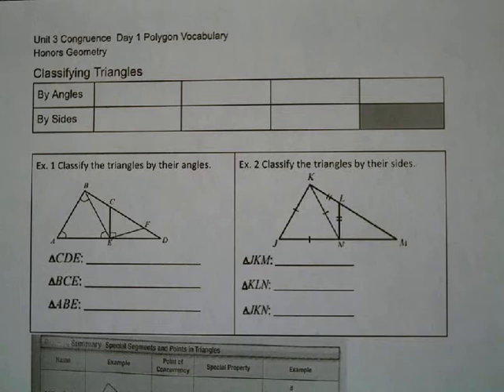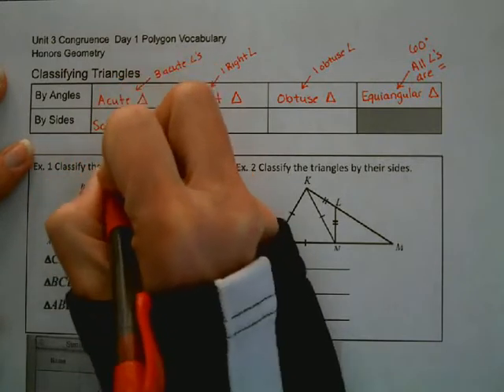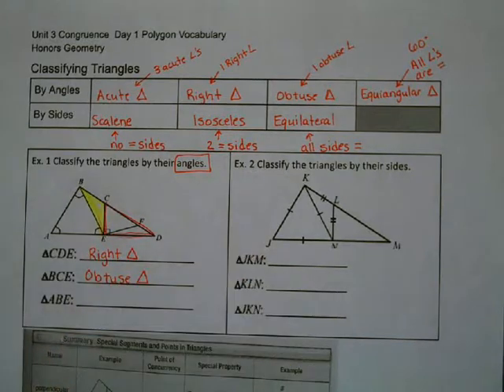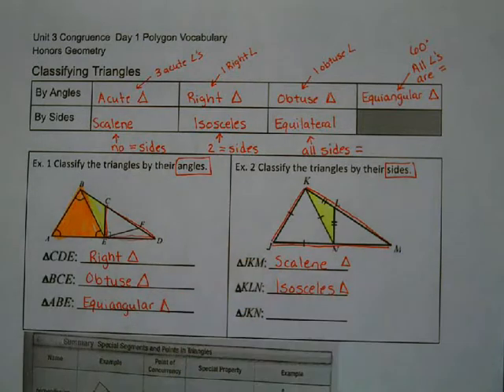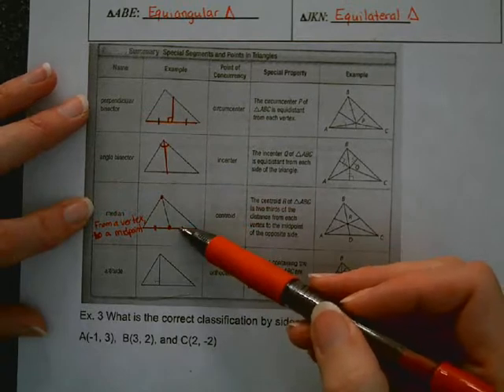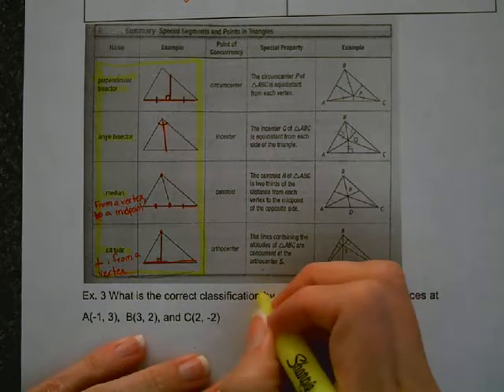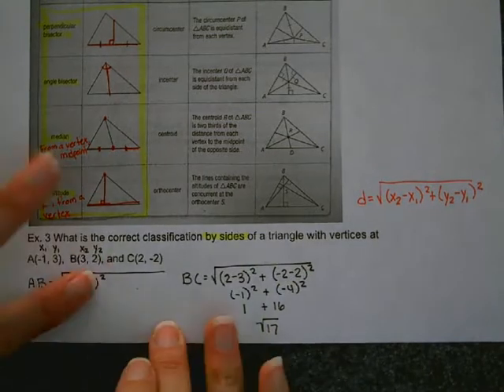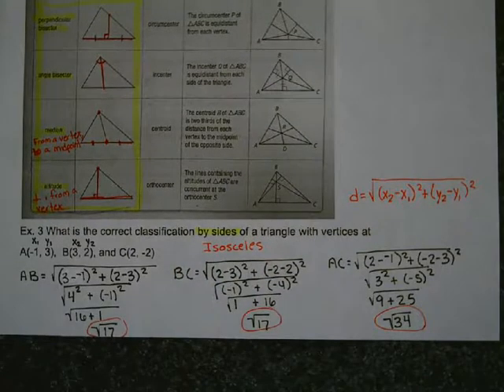HG U3 Day 1 Polygon Vocab p1